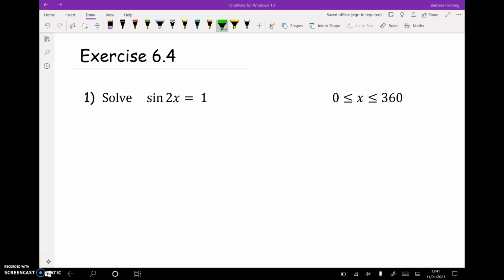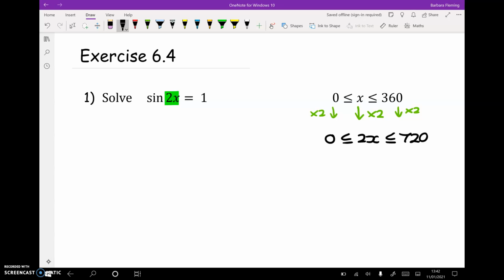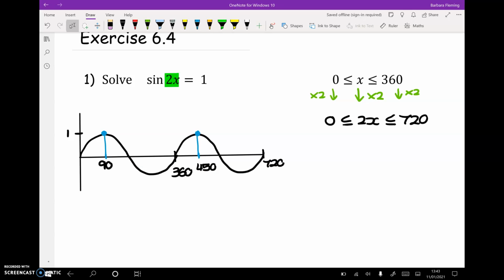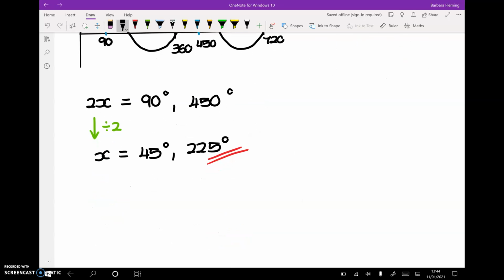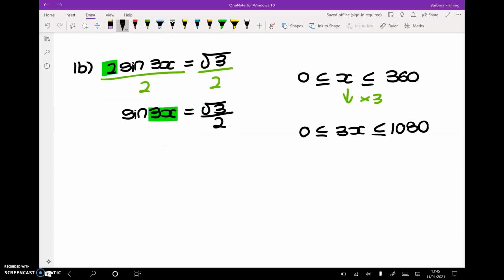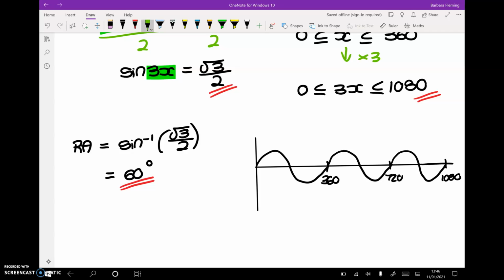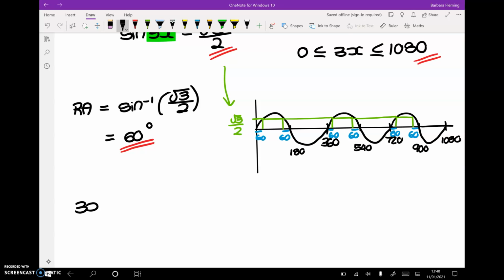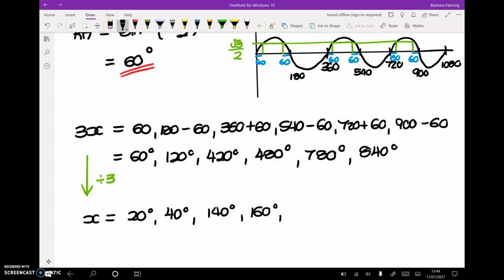Higher Maths Hodder Gibson Exercise 6.4 Q1a and Q1b